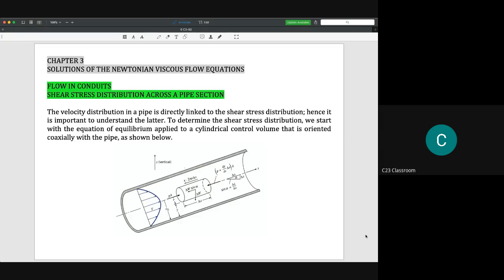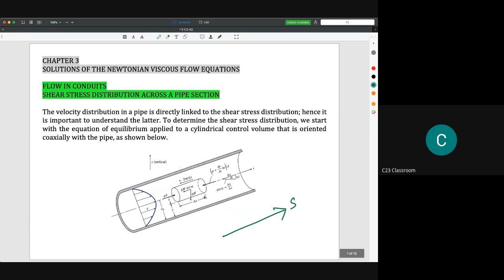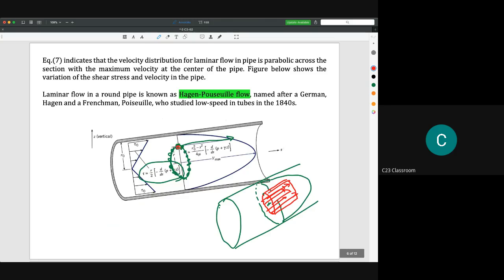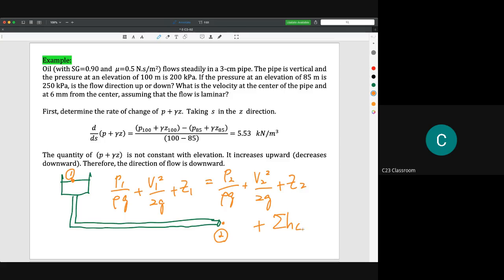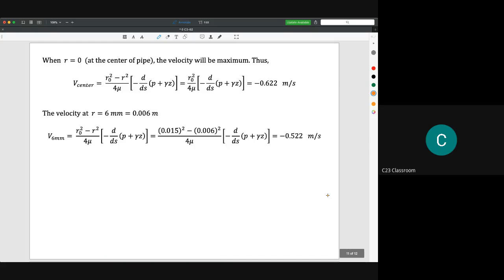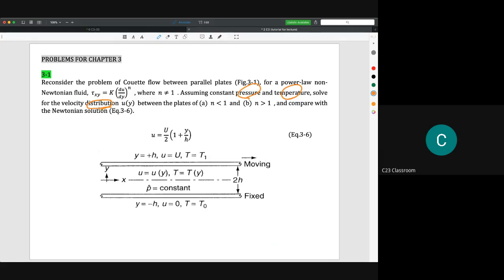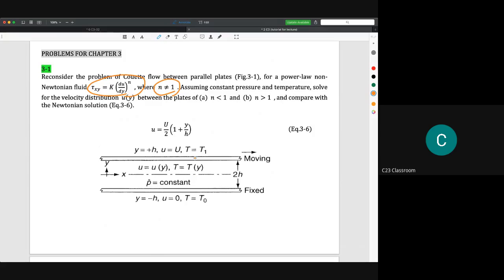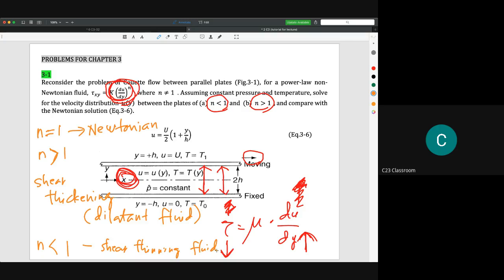C3-3 Tutorial 01